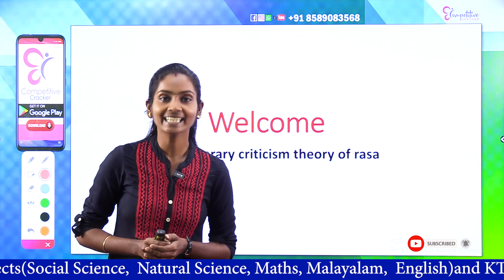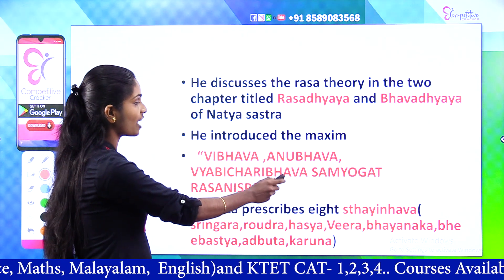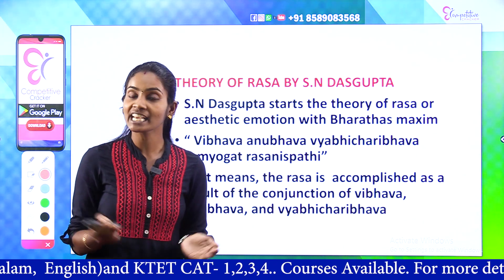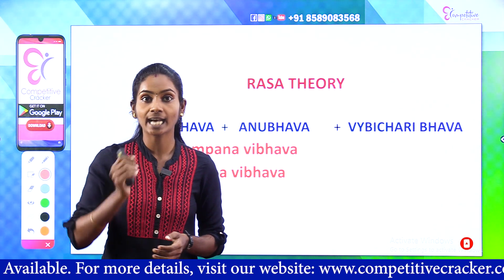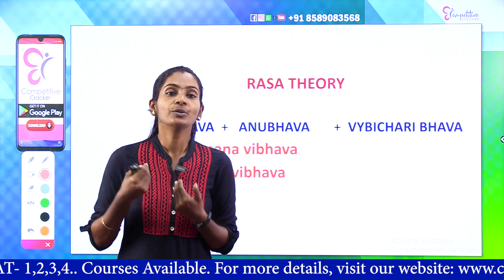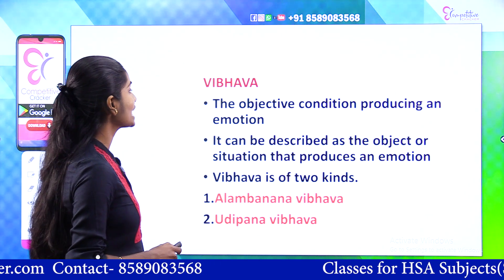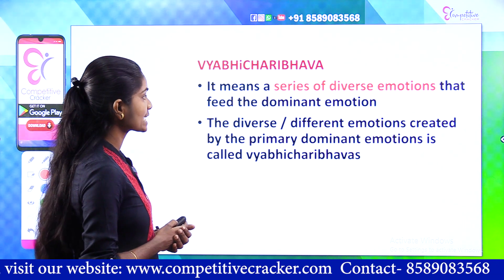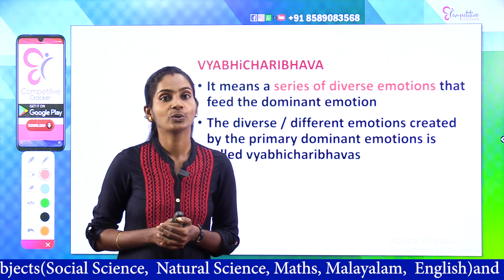HSA ENGLISH 10 MARK SCORE ചെയ്യാൻ EASY WAY ...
ഞങ്ങളുടെ കോഴ്‌സുകളെ പറ്റിയും ഞങ്ങളുടെ ഫീസിനെ പറ്റിയും ഞങ്ങൾ നൽകുന്ന സപ്പോർട്ടുകളെ പറ്റിയും അറിയുന്നതിന് വേണ്ടി നിങ്ങളുടെ വിശദമായ വിവരങ്ങൾ ഈ ലിങ്കിൽ നൽകി രജിസ്റ്റർ ചെയ്യുക